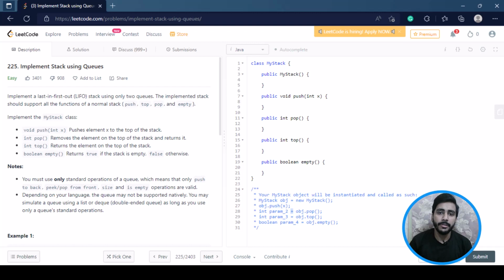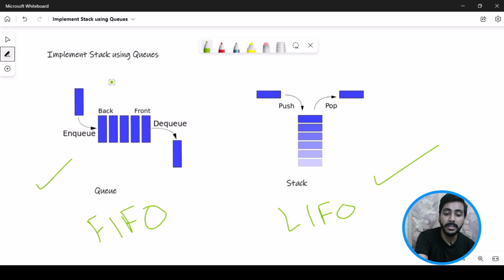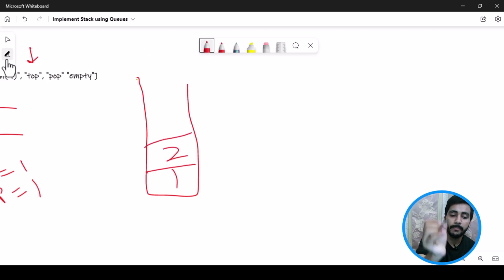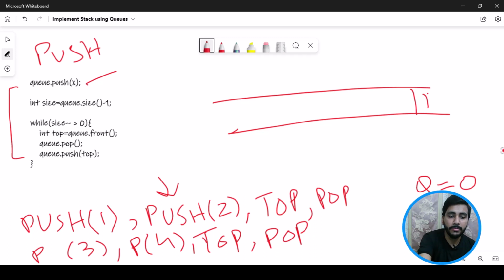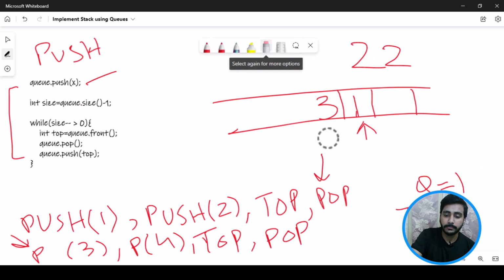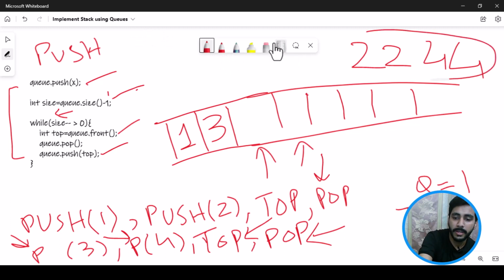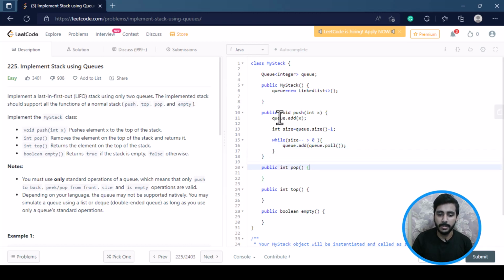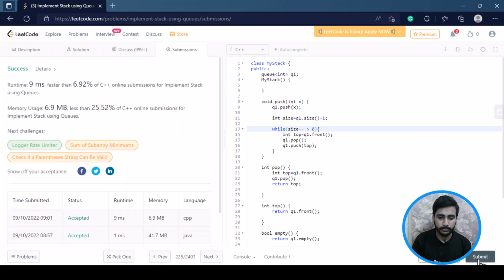LeetCode IMPLEMENT STACK USING QUEUES Solution Explained | Java | C++ | LeetCode 225 | Saad Aslam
Problem Description:
Implement a last-in-first-out (LIFO) stack using only two queues. The implemented stack should support all the functions of a normal stack (push, top, pop, and empty).

Implement the MyStack class:

void push(int x) Pushes element x to the top of the stack.
int pop() Removes the element on the top of the stack and returns it.
int top() Returns the element on the top of the stack.
boolean empty() Returns true if the stack is empty, false otherwise.

Example:
Input
["MyStack", "push", "push", "top", "pop", "empty"]
[[], [1], [2], [], [], []]
Output
[null, null, null, 2, 2, false]